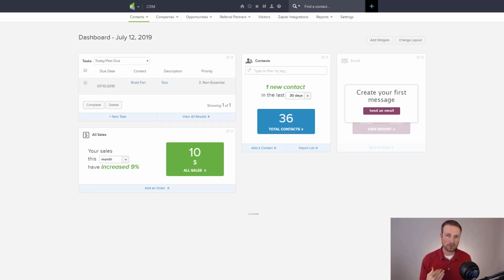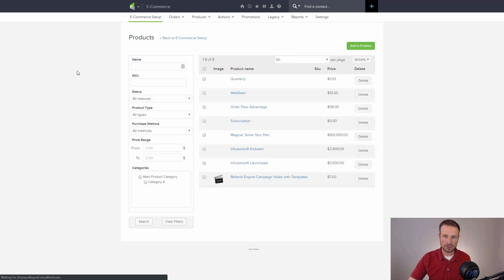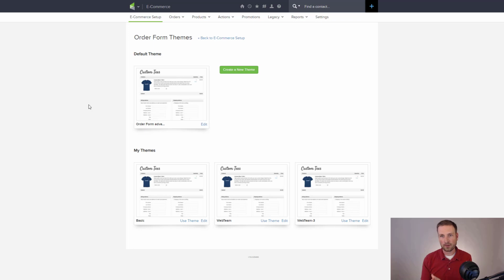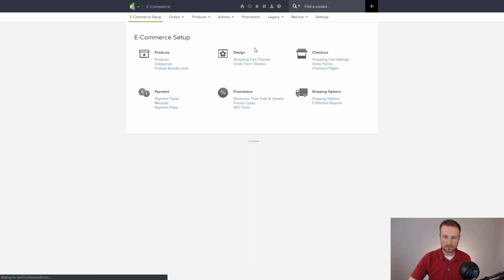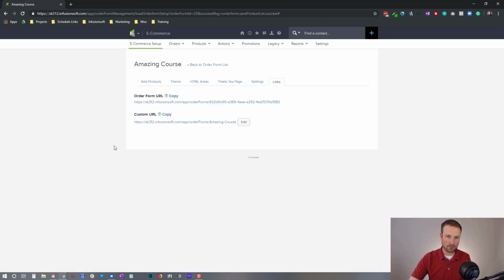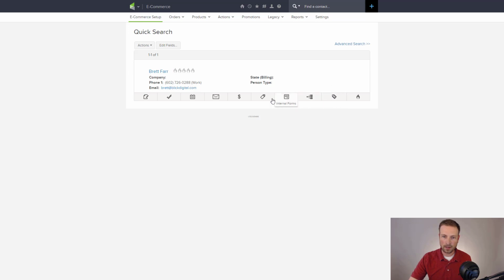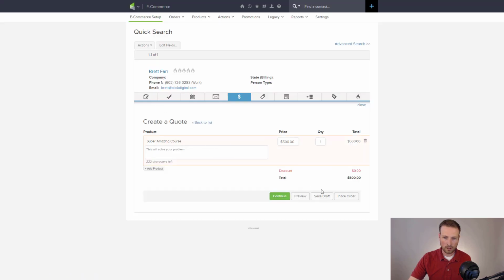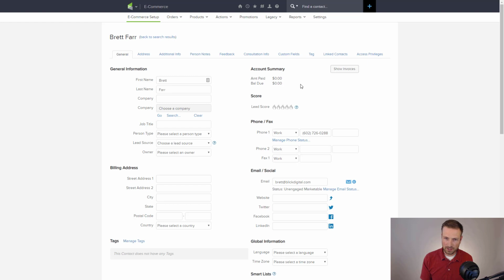Infusionsoft Ecommerce Demo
The fact that you can sell through Infusionsoft is awesome! What isn’t awesome? Infusionsoft’s ecommerce module. Strange, right?

It’s certainly functional and with a little know-how you can definitely make it work for most situations, but it’s definitely not a robust ecommerce solution.

While Infusionsoft has a shopping cart, I would never use it over something like a WooCommerce or Shopify (and there are 3rd party integrations for these two tools).

The Infusionsoft order forms, on the other hand are sufficient (see an example below). An order form is simply as it sounds. Order forms do not contain an ‘add to cart’ button, rather, they are pages that allow you to accept payments for a particular product or group of products. This can be helpful when you sell a small number of specific products or services or when you are wanting to drive prospects to a specific purchase. Some great examples of this would be selling a membership, or event registrations, or even running flash sales and sending prospect to a low cost “tripwire” product.

It's worth noting that Keap has recently introduced checkout pages, which let you create better looking order forms. These are a work in progress, but I'm hopeful these will let you create very attractive order forms with just a few clicks and a drag and drop builder.